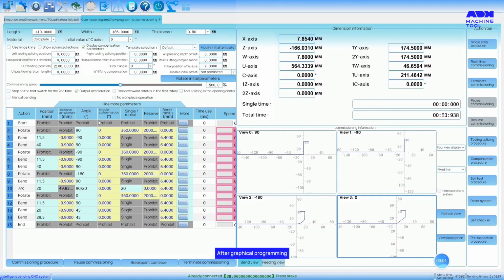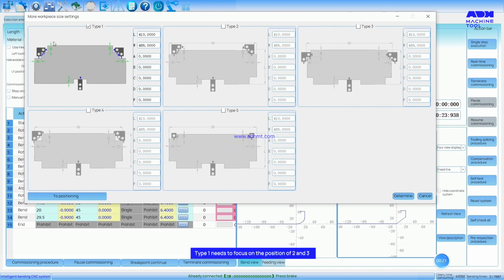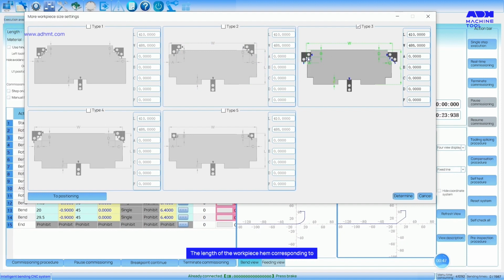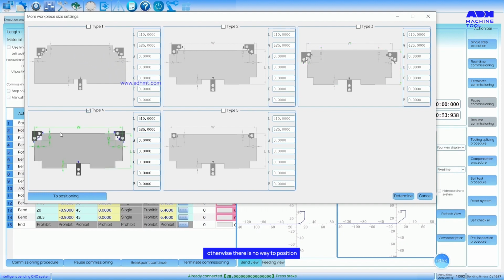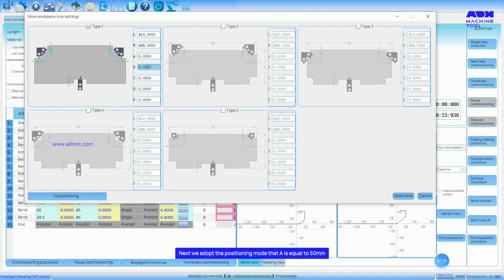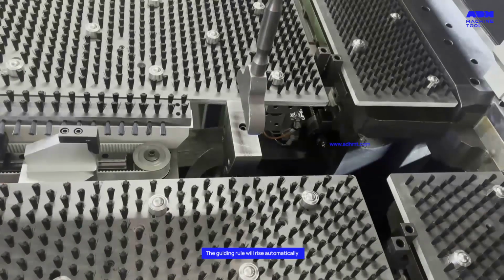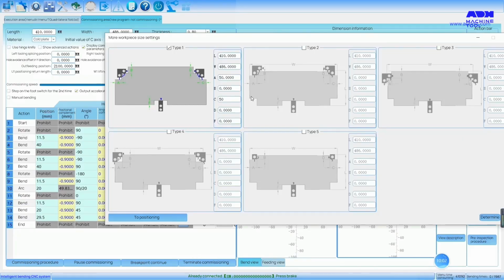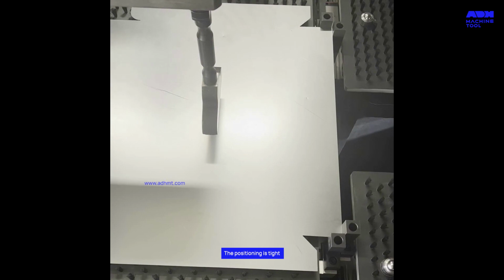Panel Bender Training: Positioning Training (ADH Machine Tool)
ADH specializes in the production of press brake, hydraulic guillotine, fiber laser cutters, etc.